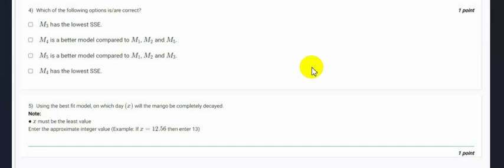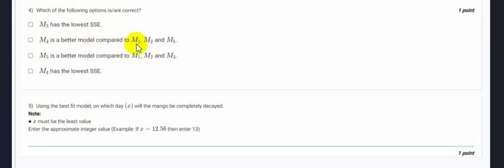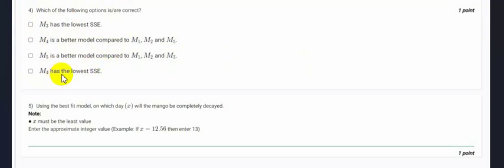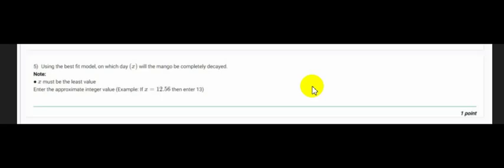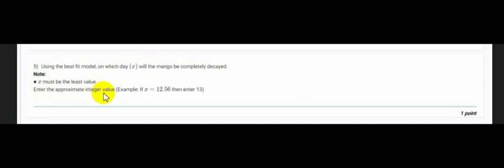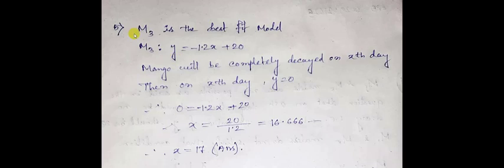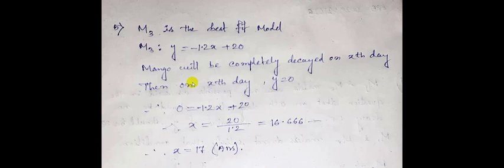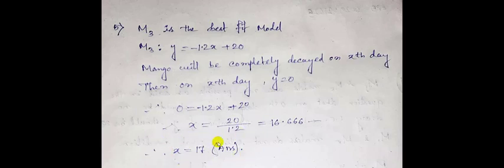IIT Madras Bsc Online Degree Maths Graded assignment week 2 Answers | Solution | Part -3.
○ Coordinate Geometry Book-
○ Algebra Book-
○ Calculus Book-
○ Play with Graph Book-

○ Introductory Statistics,by Neil Weiss (Author)-
○ Computational Thinking: by G Venkatesh, Madhavan Mukund -

○ English-1 Books.

○ Logitech HD Webcam-
○ Logitech Wireless Keyboard and Mouse Combo-
○ Sony Earphone-